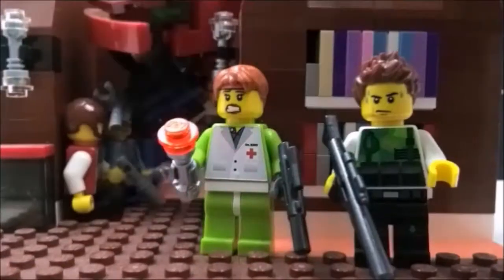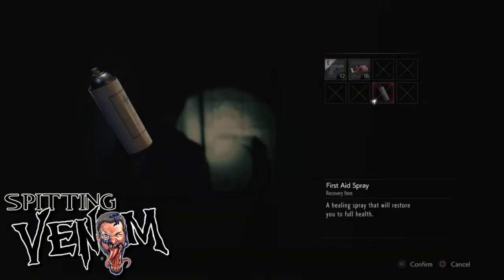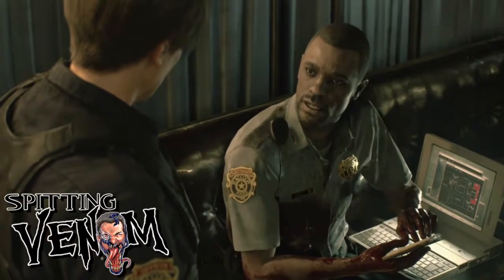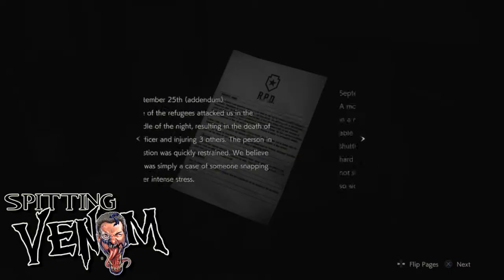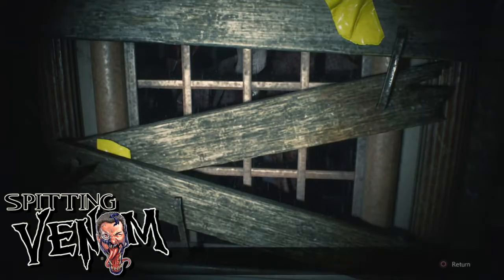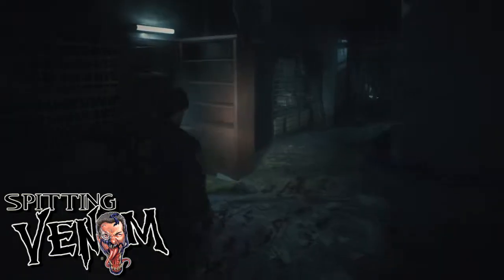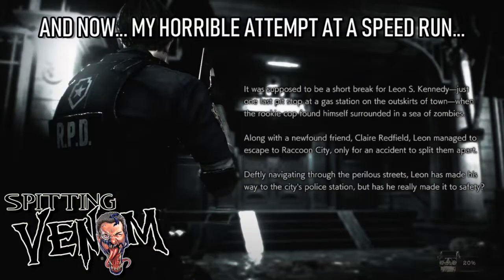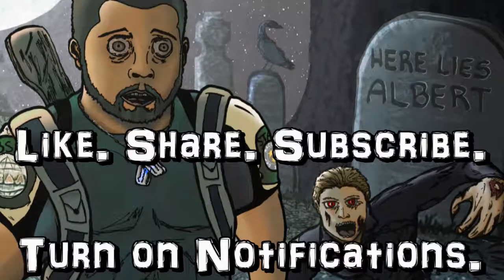Resident Evil 2 Demo (with Commentary)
Donate to me at this link if you enjoy the show that much: